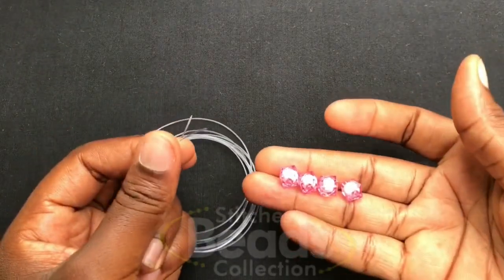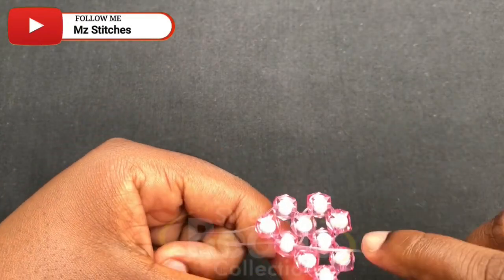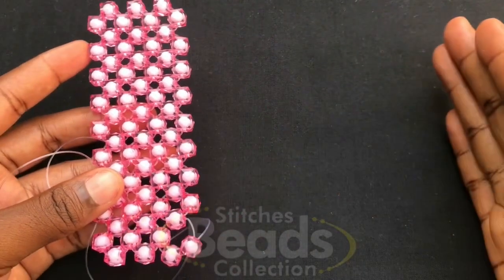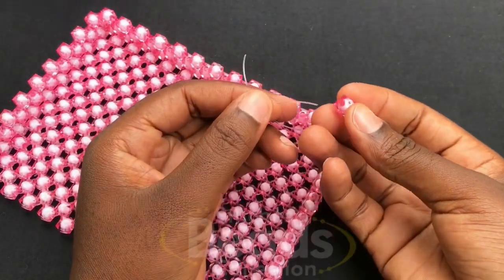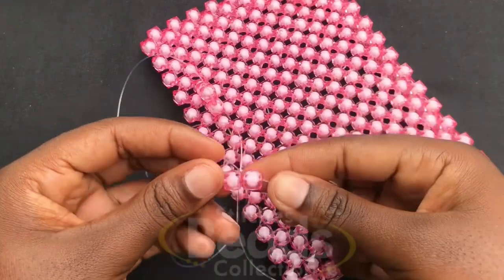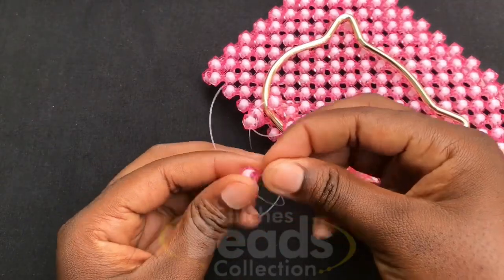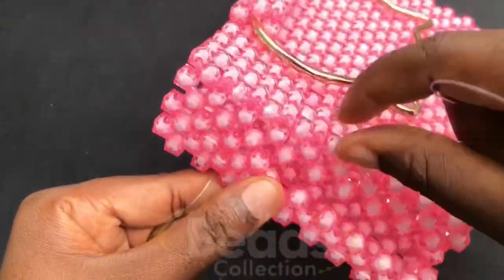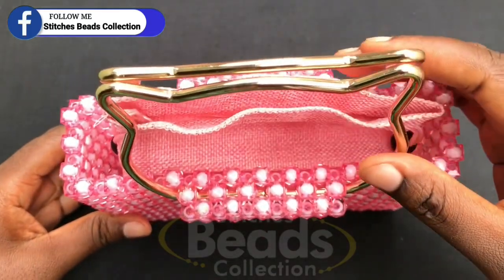How to make a UNIQUE handmade BEADED BAG//DIY Beaded Bag//DIY TUTORIAL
🌸Hello lovely team,I hope you are enjoying this tutorial , SUBSCRIBE,LIKE and COMMENT what ever you want to know and I will gladly do that, thank you to all our  subscribers and to all who is watching our videos, make sure to subscribe if you haven’t and join my tutorial team...

⚡️Handmade step by step instructions:
Materials needed :
*Fishline - 0.70mm or 0.60mm
*Sugar beads - 1pack(10mm(Any color of your choice)
*Metal handle - 1 per
*Drawstring bag
*Scissors

🔥🔥NOTE:All the materials listed above can be found in your Local Craft Shops or Markets or Dm me and I will get them for you.

WGCNDDNE